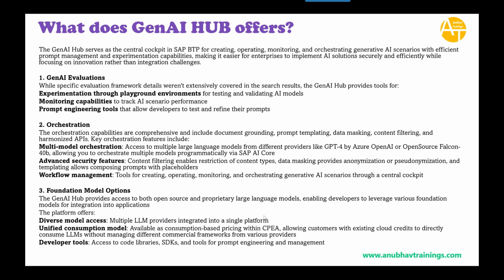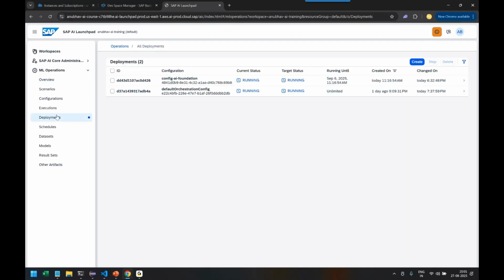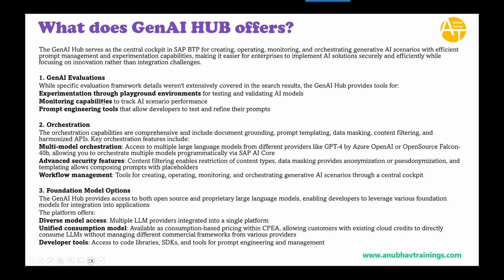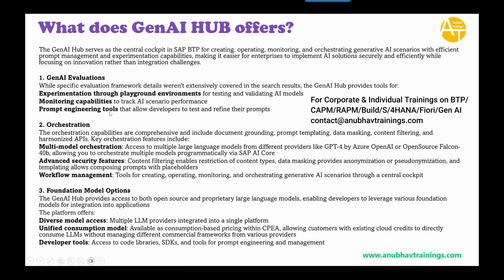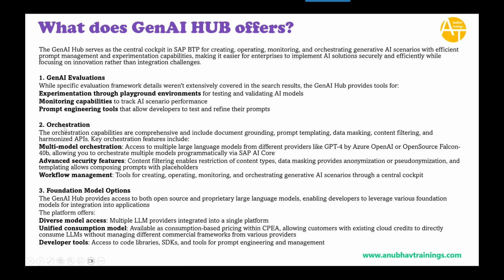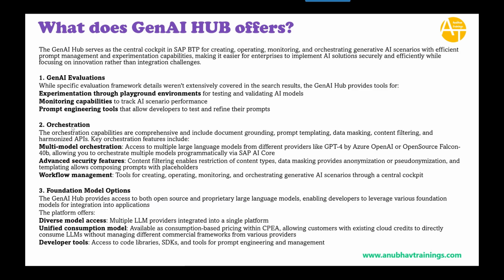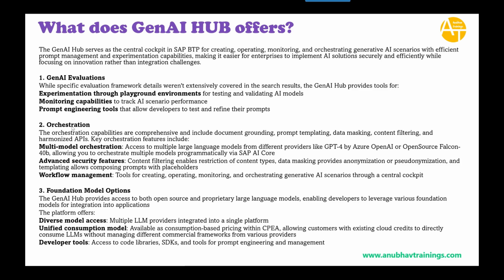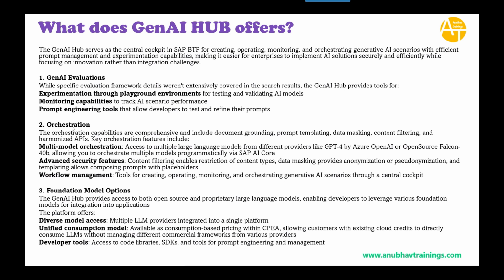24 SAP Generative AI – SAP Generative AI HUB | Central Platform for AI Development on SAP BTP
In this session, we explore the SAP Generative AI HUB — SAP’s central platform that brings together Generative AI models, LLMs, tools, workflows, and enterprise data in one place for developers.

The HUB simplifies the development, deployment, and management of AI-powered applications on SAP BTP, enabling SAP developers to create intelligent, scalable, and production-ready AI solutions.

✅ In this video, you’ll learn:

What is the SAP Generative AI HUB
Key components and services available in the HUB
How to access models, prompts, and workflows
Connecting enterprise data sources and AI models
Hands-on insights into building AI applications using the HUB
How SAP developers can accelerate RAG, agentic AI, and chatbot projects
Best practices for AI development on SAP BTP using the HUB

💡 By the end of this session, you’ll understand how to leverage the SAP Generative AI HUB to streamline AI projects, from experimentation to enterprise-grade deployment.